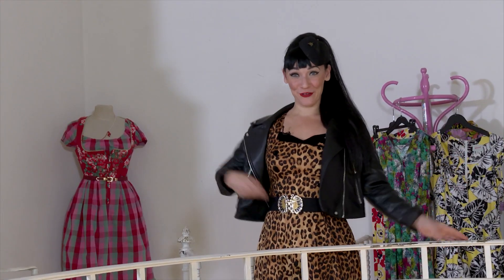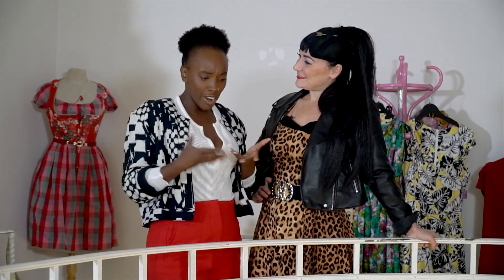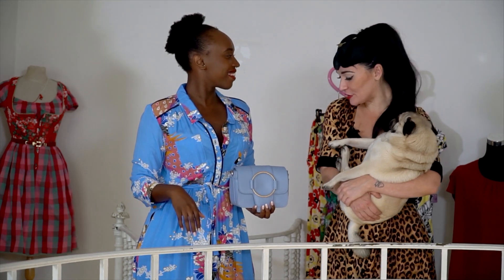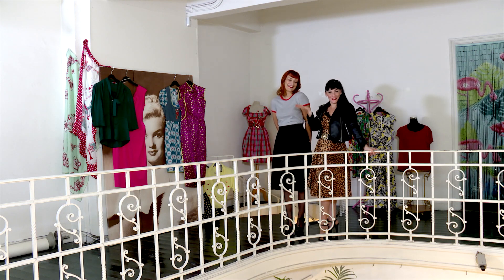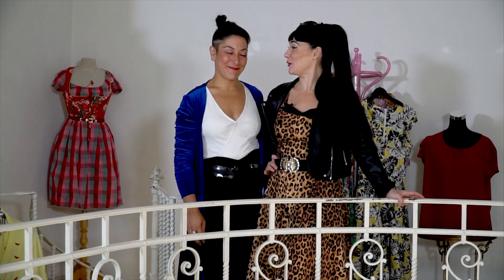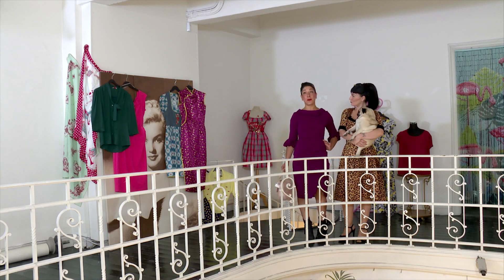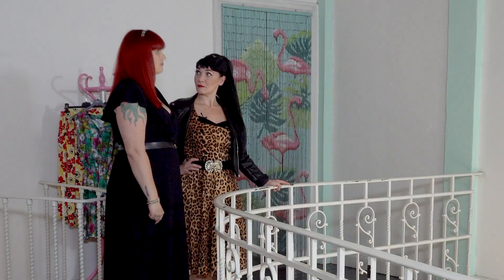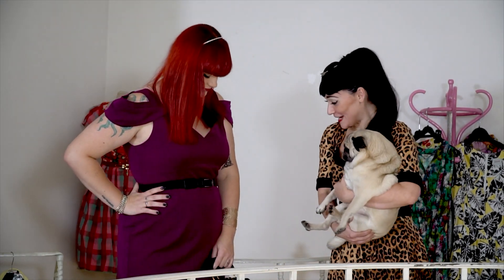Retro Makeover | Vintage Looks Styled by Miss Behave | Viva Burlesque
Four lucky ladies get a “retro makeover” 💅from Miss Behave, and her adorable dog, 🐶Papi! 🐶Join in the fun as Miss Behave designs the complete vintage outfit 👜for each one. Get some style ideas for  your own look. See why Saar is surprised 🙀by the dress Miss Behave chooses for her. Manon thinks her boyfriend would like her ensemble but isn’t too sure she does. 😏What about Elif, will she embrace the vintage style she’s modeling?  Sigourney always dresses in black, all black,👠  but see what Miss Behave has in mind for her. Let us know which “makeover” you like best.🤩

This is your go-to place for everything Burlesque. We take a journey into the secret heart of the erotic subculture that is Burlesque.  Here you can see exclusive performances and can meet a select group of the world’s most fascinating Burlesque performers, costume designers, makeup artists, and fans, including individuals of every sexual orientation and gender. They tell their personal stories, reveal their perspectives on life, share details about makeup, costume design, and teach burlesque techniques. Controversial issues will be discussed.  We celebrate the freedom of women and men to choose the different ways in which they can express themselves. Through the lens of erotic dance, art, and politics, we will explore the bare-naked truth about burlesque, our common humanity and our essential sexual nature … in all its exotic diversity.

Our channel will share videos of performances, interviews, tips on makeup, costume design and much more.